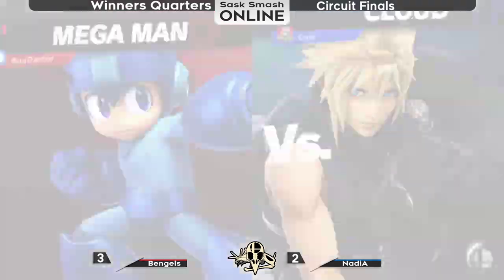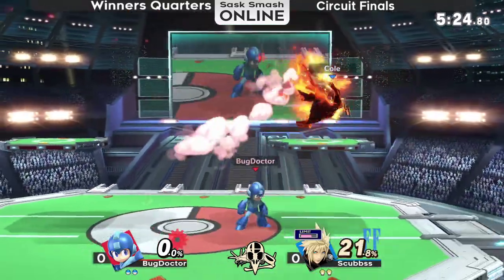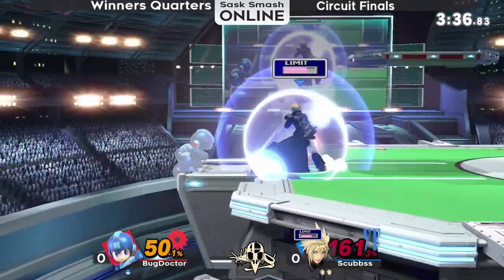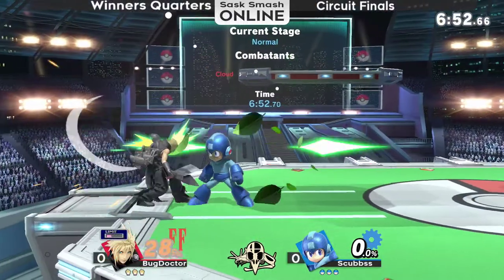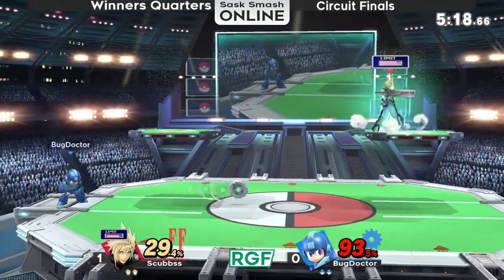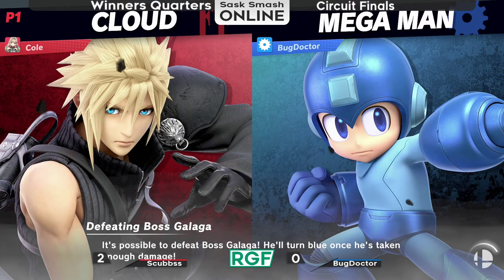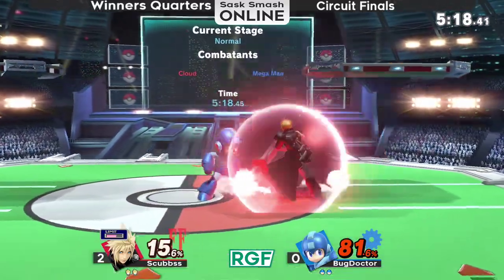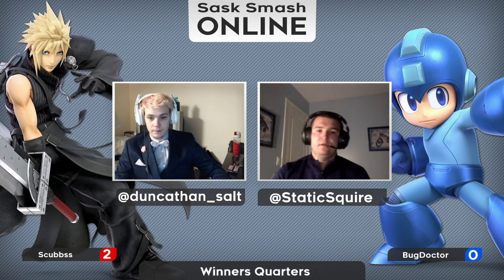BugDoctor (Mega Man) vs. Scubbss (Cloud) - Winners Semis - SK Online Circuit Finals